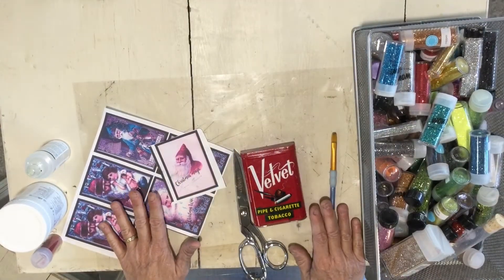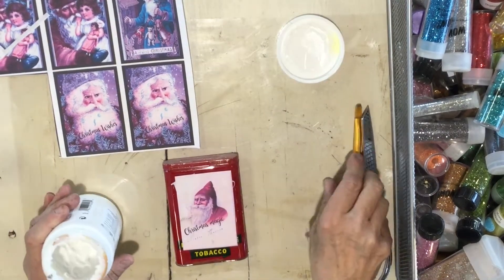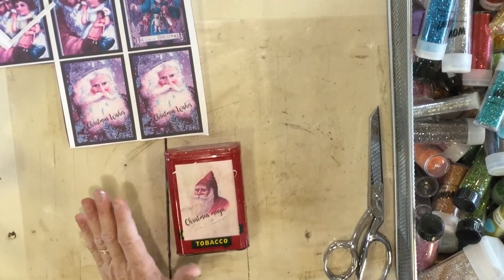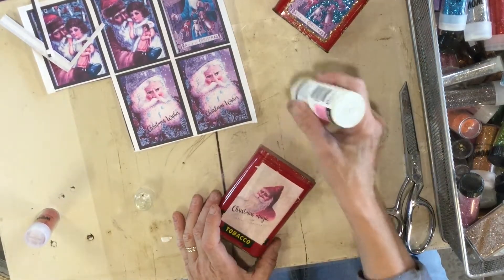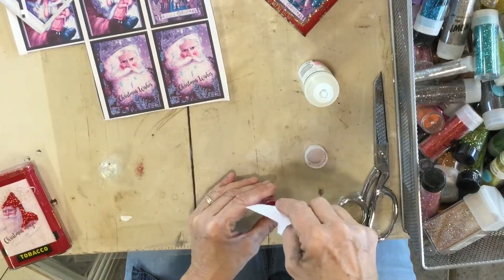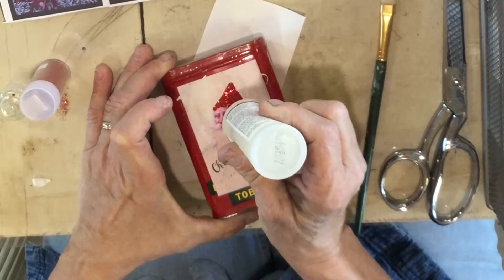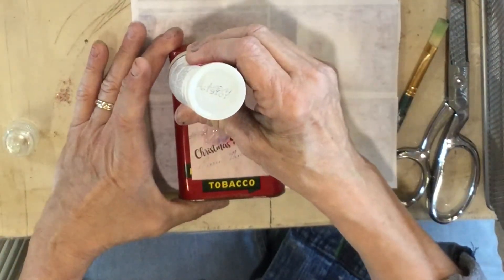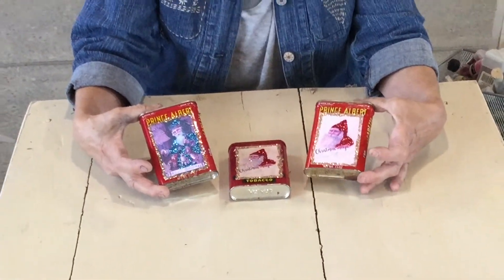Carmen's Curious Tutorial: Vintage Santa Tins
Upcycle any old tin you have with a fun image and a little glitter. These make good Christmas wrapping too.
Coming soon: Purchase access to our webpage full of images.